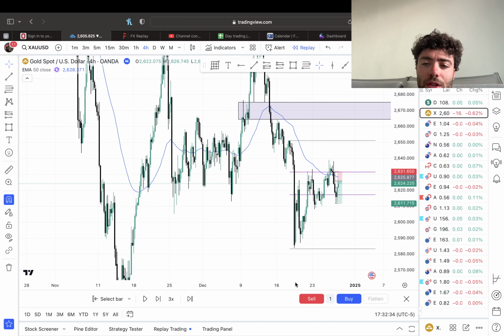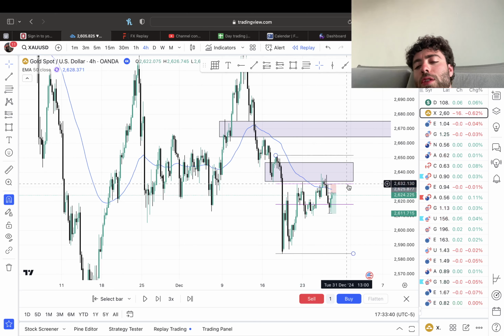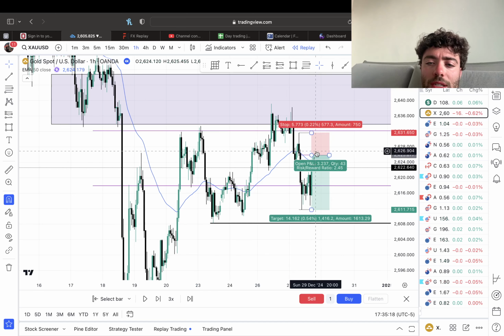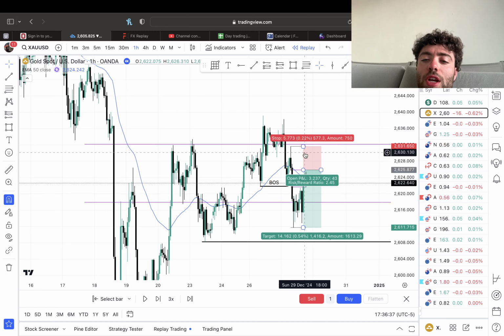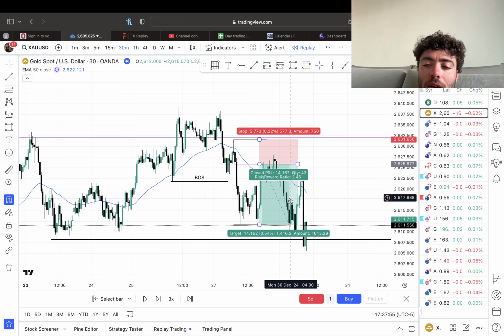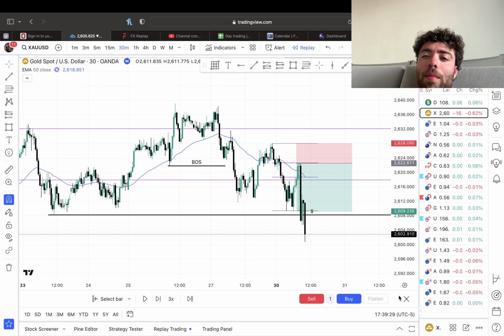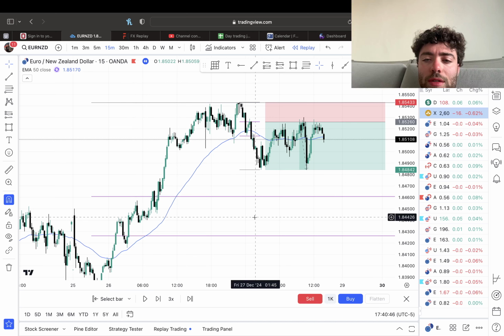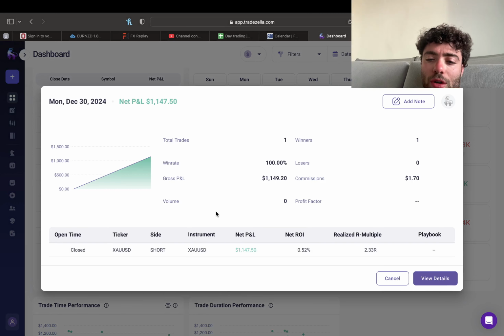Trade Recap - Gold (+$1,200/2.45R)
been on press bad losing streak past week but locked in and took a win on gold with beautiful conviction. I am going to refine my system set more rules to avoid unnecessary losses and I will be profitable. Gold trade was perfect representation of my system using 4h for bias and target than lower timeframes for confirmation and execution.